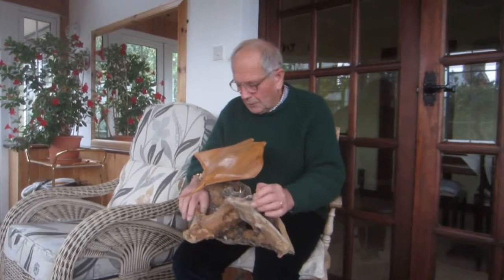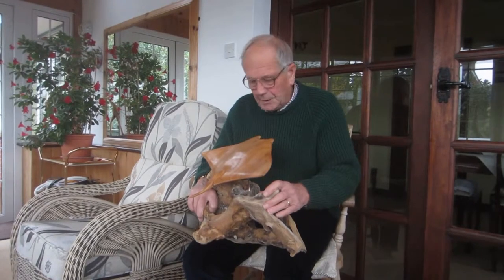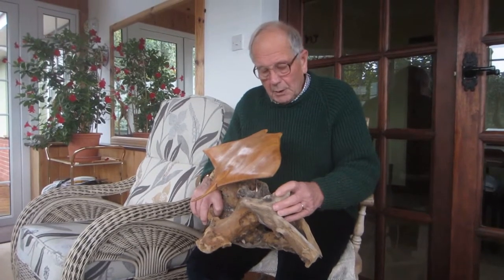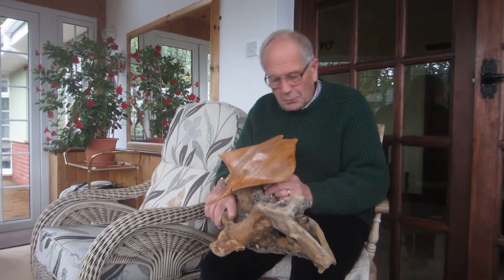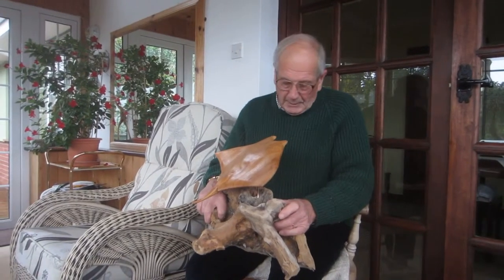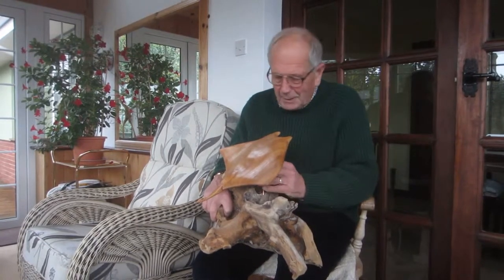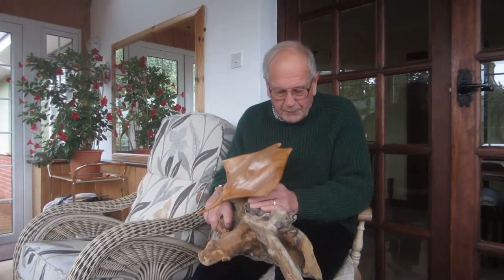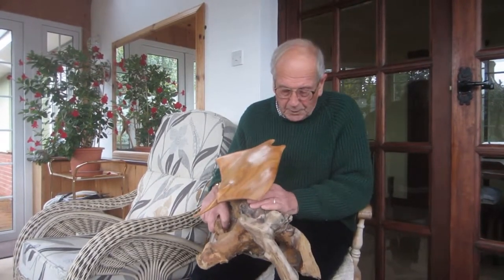Roy Gollop talks about his carving of a Manta Ray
Roy Gollop, retired Lyme Regis seafarer and craftsman, talks about his wood carving of a Manta Ray.